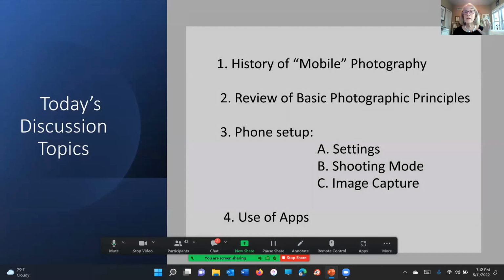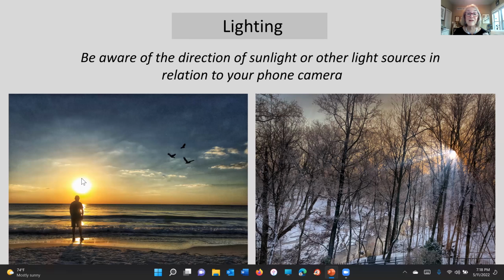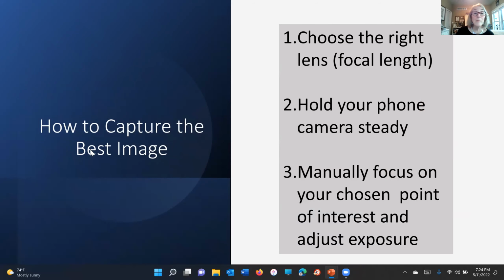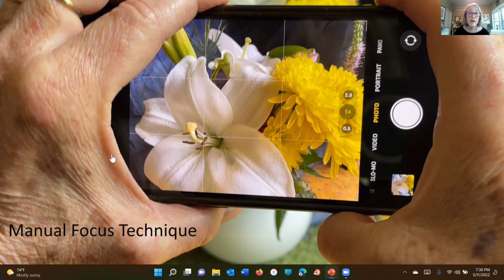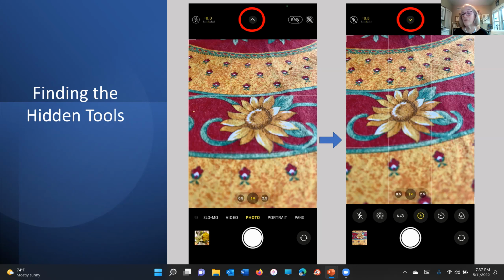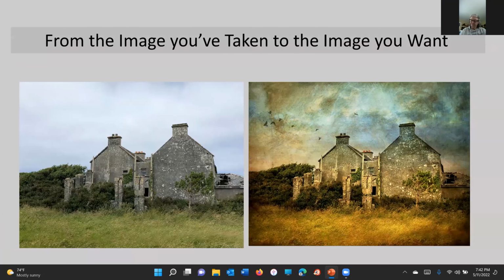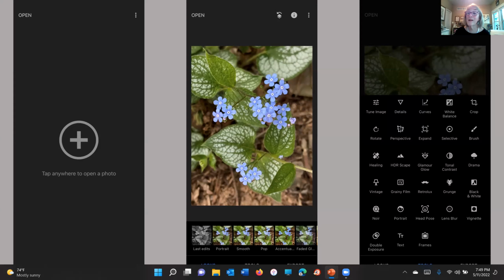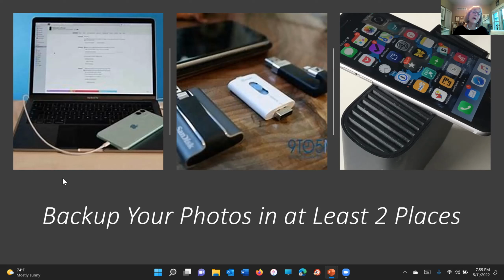SmartPhone Photography Conversation with Carol Leadbetter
Join Carol Leadbetter for a demonstration of the many attributes of your in-phone camera and how to use them successfully. This presentation will cover the basic use of the camera and its many features, how to optimize your picture taking, and the creative use of apps to take your images from a simple snapshot to the next level of creativity.

The conversation will feature an iPhone but the concepts and principles of taking good pictures and working with them to create more artistic images can be applied to all phone cameras.

About our presenter: Carol Leadbetter is a Washington area fine art photographer and mixed media artist. She holds a post graduate degree in film photography as well as one in digital photography. She has worked in the field of photography as both a photographer and teacher for over 30 years.  Her photographic images as well as her iPhone images have won multiple national awards and can be found in private collections across the country. Her photographic images have been sourced for use in two books and one magazine. Carol has also been the subject of interviews on Voice of America for her work on endangered African animals. Previously, she was a member of the Waverly Street Gallery in Bethesda Maryland.
Carol had taught classes on Photographic Techniques, Alternative Printing Techniques, Encaustics and I Phonography. She is currently a teacher of iPhone and iPhone techniques at the Delaplaine Arts Center in Frederick Maryland.